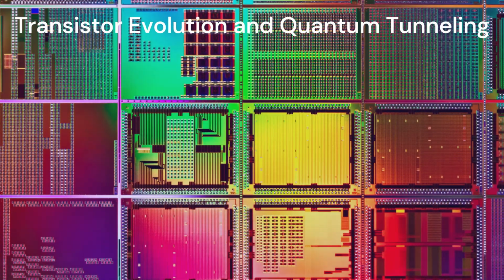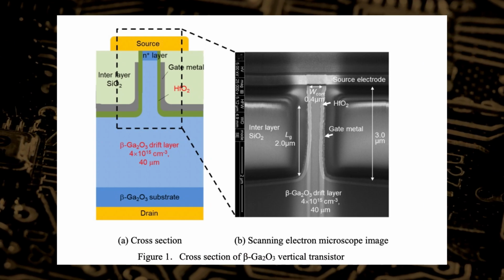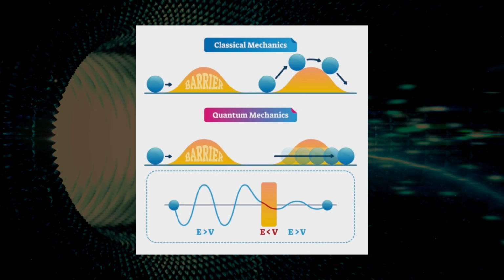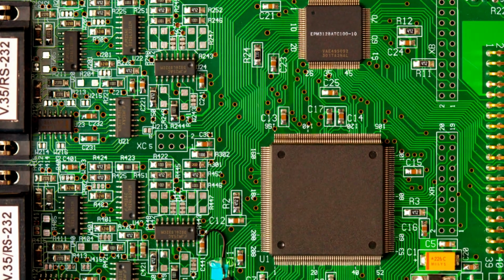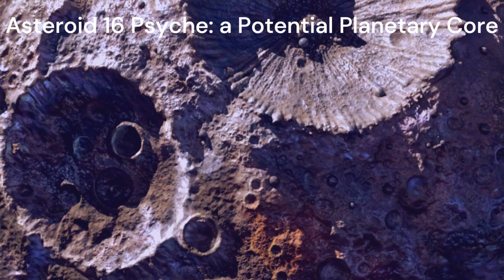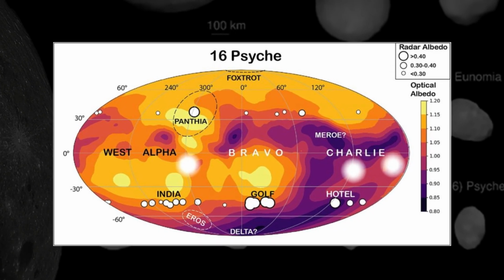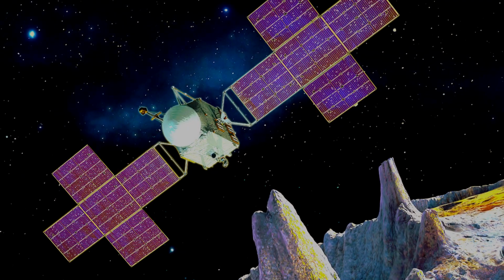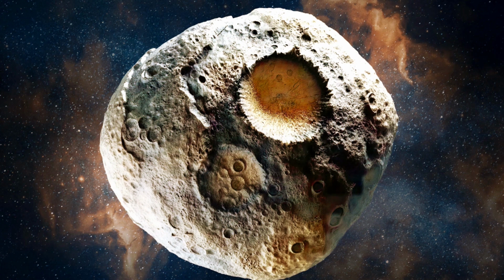Quantum Tunneling and NASA's Mission to Asteroid 16 Psyche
Today we dive into the world of transistors and how quantum tunneling has now become a major obstacle to continued progress, we also take a look at an ongoing NASA mission to Asteroid 16 Psyche: could this be the remnant core of an ancient protoplanet?